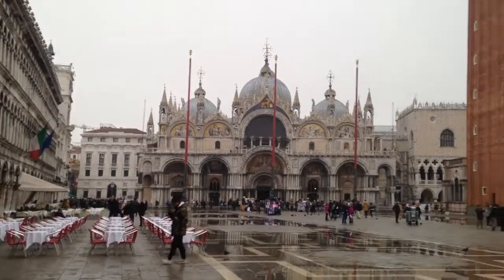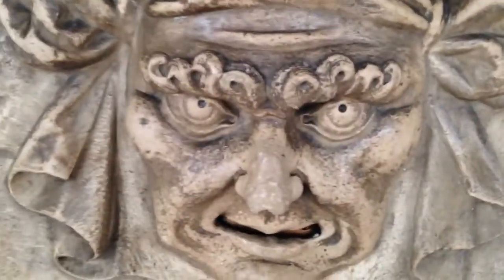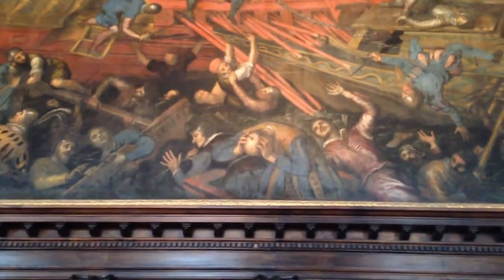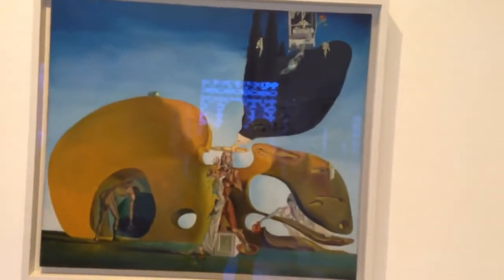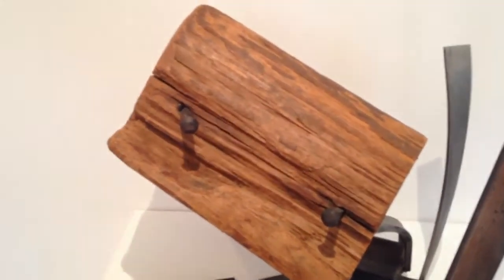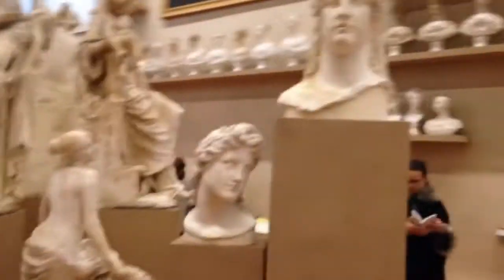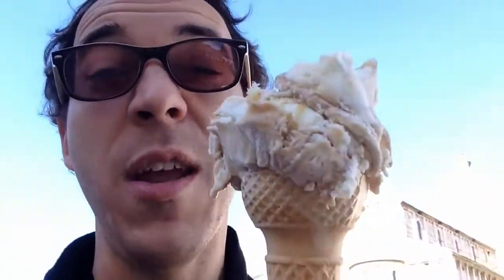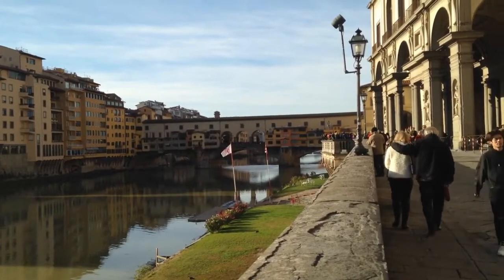Mr G Travels -- Italy, Venice, Florence and Pisa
What's it like road tripping Italy with your kiddos, watch and find out.